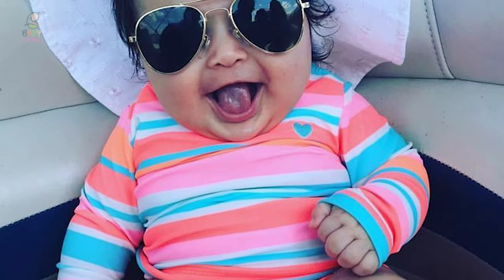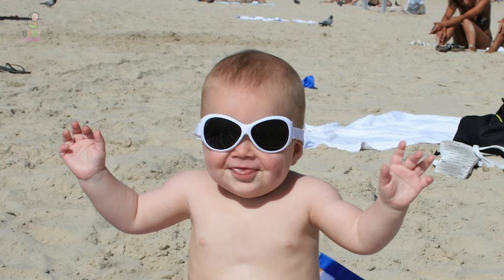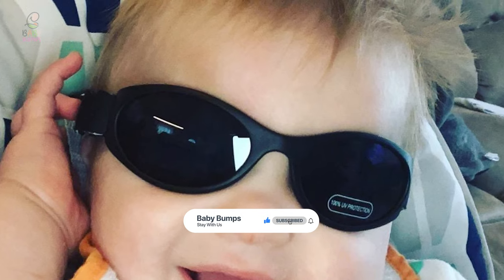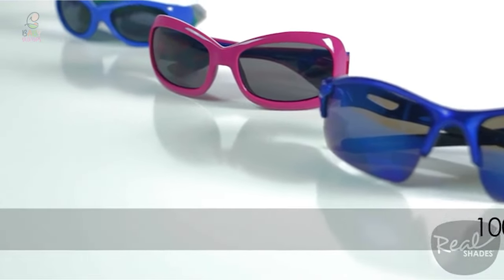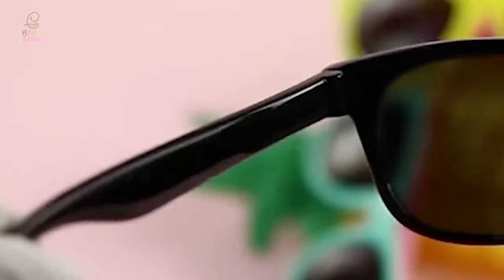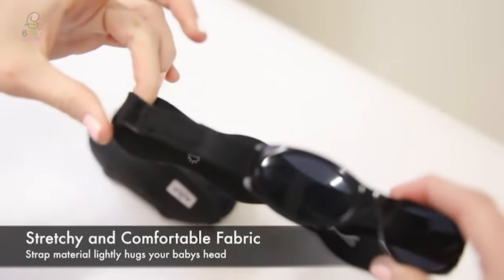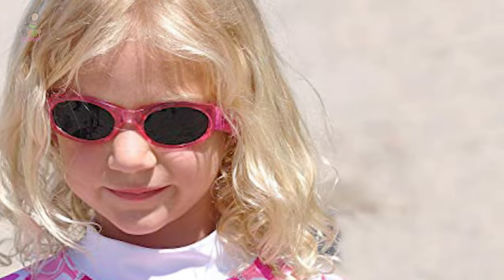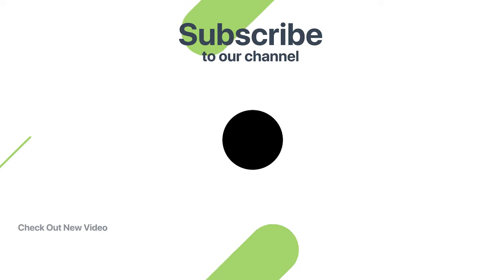Best Baby Sunglasses in 2022 – Editor's Pick!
When you hit the beach or backyard with your baby on a sunny day, you probably have a hat and SPF in tow. If so, you’re doing a great job at ensuring your little one’s skin is protected from the sun’s harmful ultraviolet (UV) waves. However, you may be missing a very important piece of the sun protection puzzle: sunglasses.

Best Seller in 2022

0:00​​ - Introduction: Best Baby Sunglasses Reviews 2022

0:49 - 6. Best Effective Baby Sunglasses: Baby BANZ Retro Baby Sunglasses

2:04 - 5. Best Size Baby Sunglasses: Baby Solo Original Baby Sunglasses

​​3:11 - 4. Long Lasting Baby Sunglasses: Real Shades Explorer Baby Sunglasses

​​4:17 - 3. Best Rated Baby Sunglasses: Rivbos Baby Sunglasses

​​5:19 - 2. Best Runnerup Baby Sunglasses: Tuga Baby Sunglasses

6:32 - 1. Editor’s Picked Baby Sunglasses: In Touch With Style Baby Sunglasses

Protecting your little one from the sun is so important. Alongside baby sunscreen and UV-resistant swimsuits, baby sunglasses should be part of that package as UV rays can damage a baby's eyes.  Not all baby sunglasses are the same, so you'll want to consider a few important features.

Some baby sunglasses are polarized and have higher UV protection while others may offer different features, like a strap to ensure they stay on your baby's head. No matter what features you can't live without, you want a durable and comfortable pair of sunglasses for your kiddo.

Here, our favorite baby sunglasses, and why we love them so much.

BabyBumps BabySunglasses Baby_Sunglasses_2022 Toddler​, Best Baby Sunglasses in 2022, Top Baby Sunglasses in 2022, Baby Sunglasses Reviews